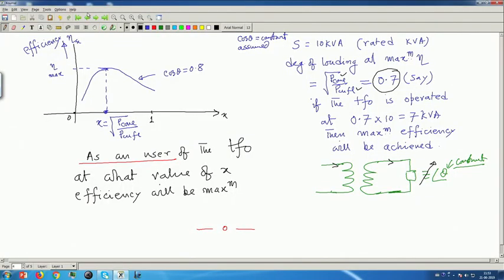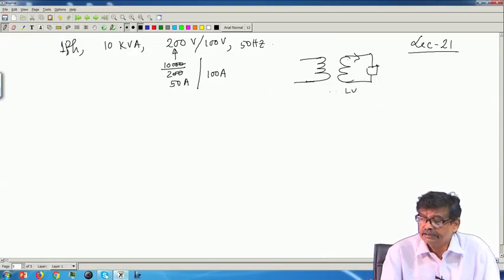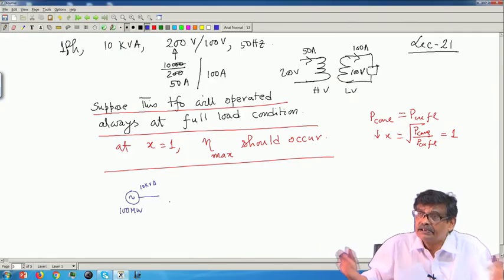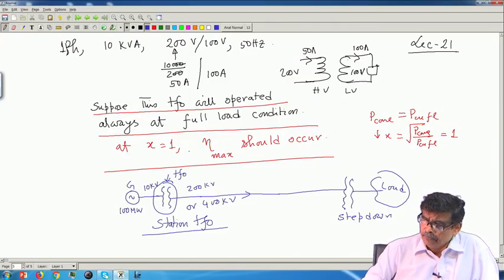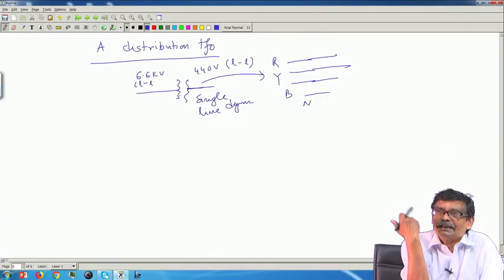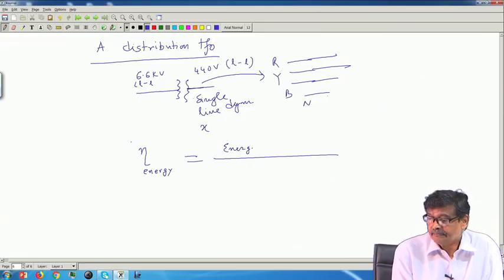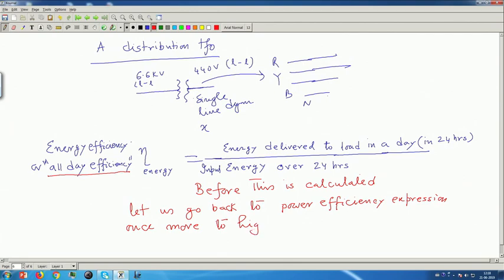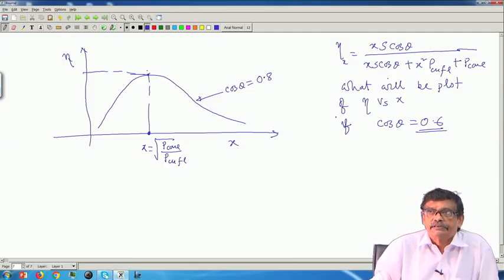Lecture 21: Condition for Maximum Efficiency When Load Power Factor Constant